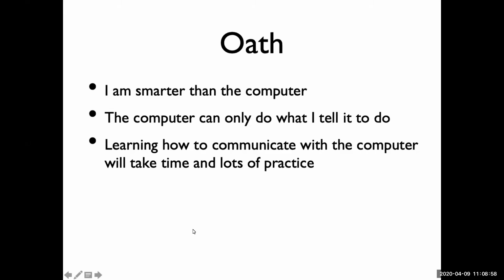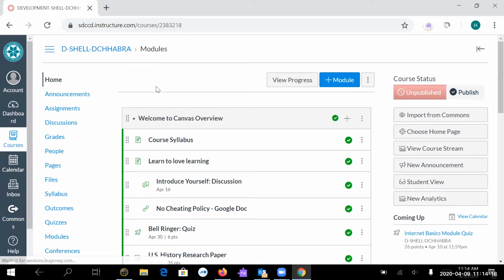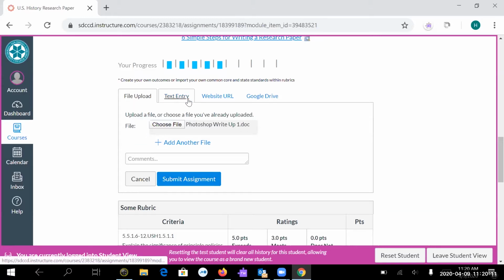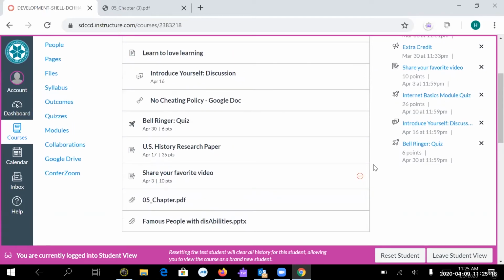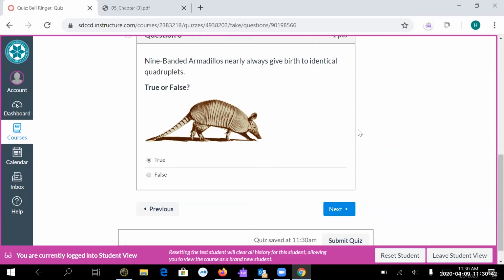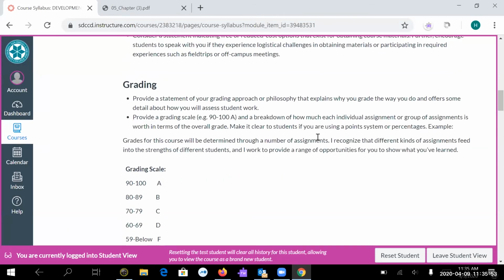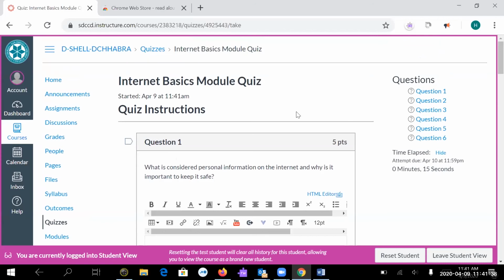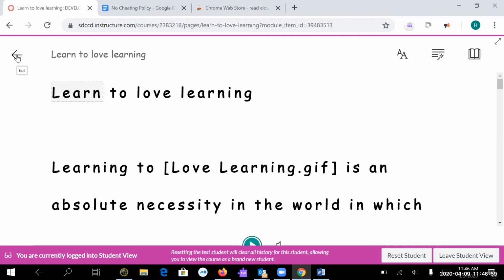Introduction to Canvas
Introduction to Canvas features for SDCCD students including accessibility options. Click on timestamps below to view associated topic.
1:41 How to access and login to Canvas
4:50 How to view all of your courses
5:40 How to message your instructor or classmates
8:50 How to submit an assignment
12:43 How to download files
15:54 Discussions
19:05 Quizzes
24:30 Grades
25:53 Syllabus
27:40 Read Aloud
32:09 Icons
33:13 Immersive Reader